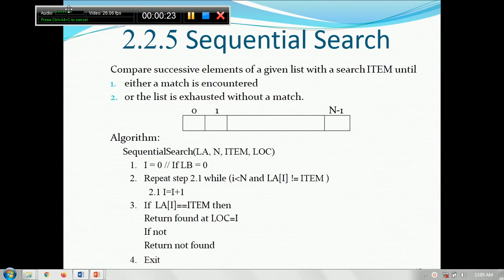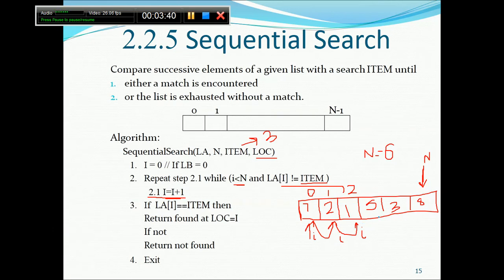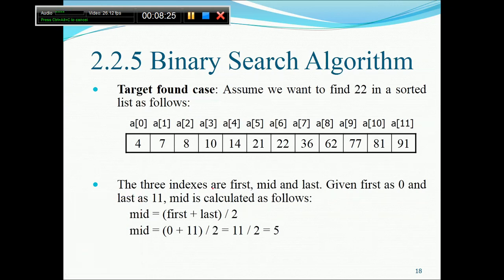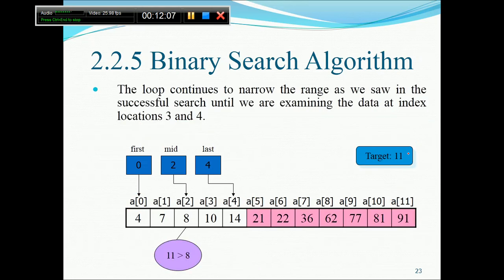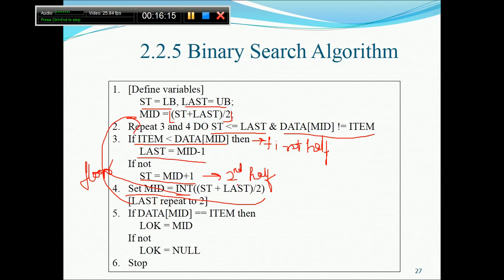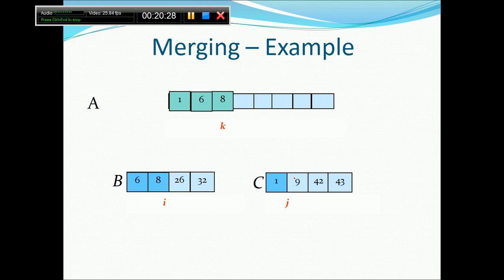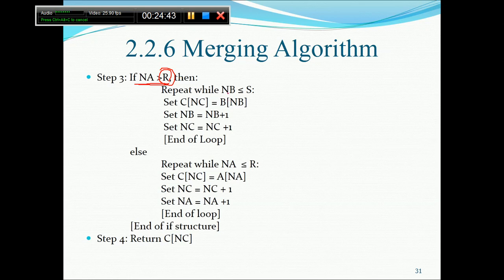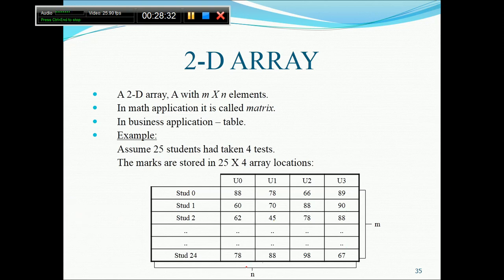Lec. 04 || Array: Searching, Merging || Data Structure